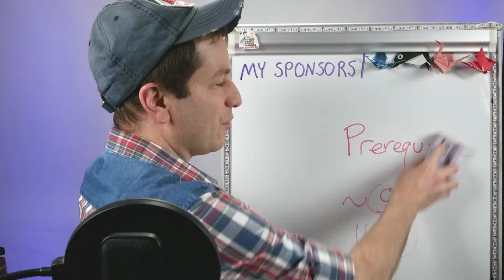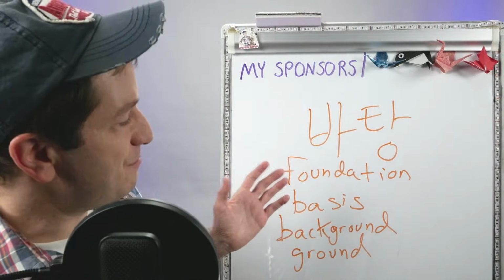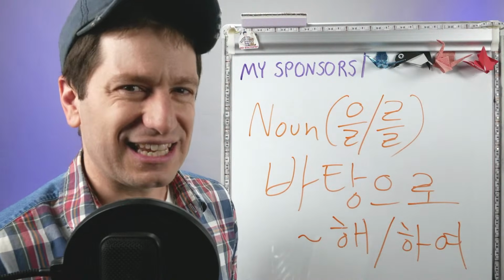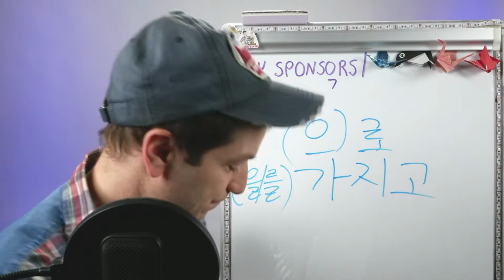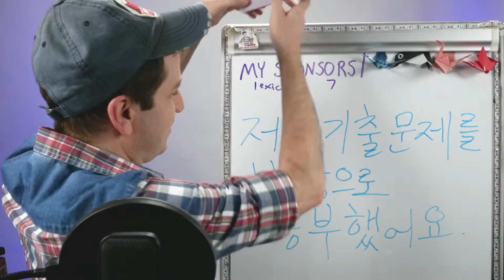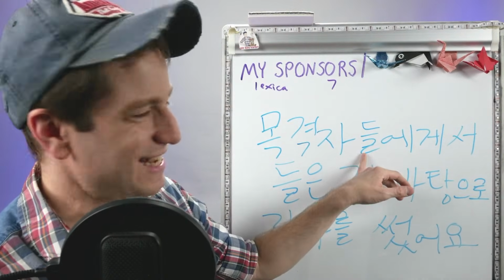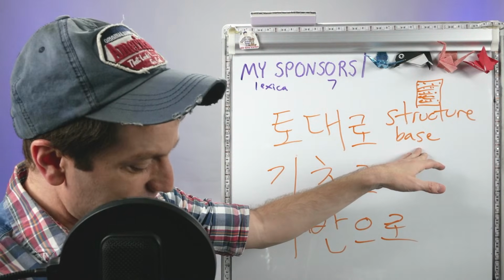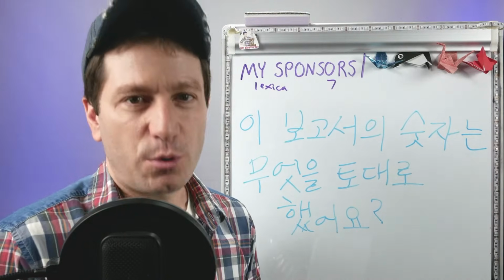Live Korean Class 📚 [Advanced] ~바탕으로 "Based on..."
This is an advanced level live Korean class about the form ~바탕으로, which means "based on." I'll also briefly cover the similar forms ~토대로, ~기초로, and ~기반으로.